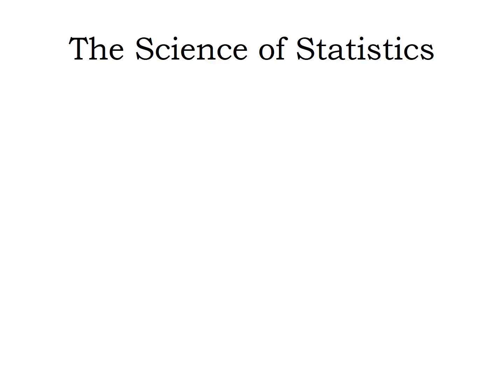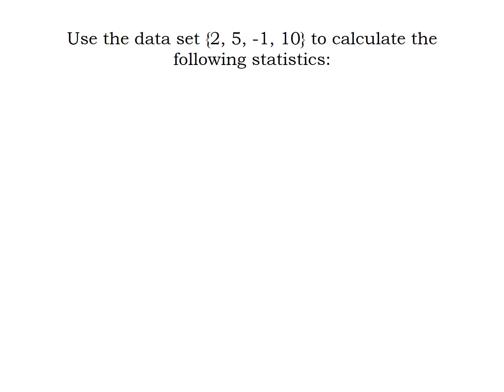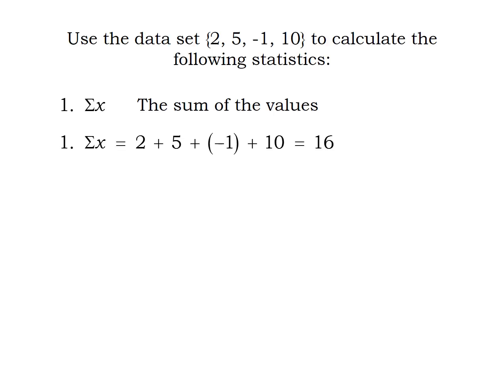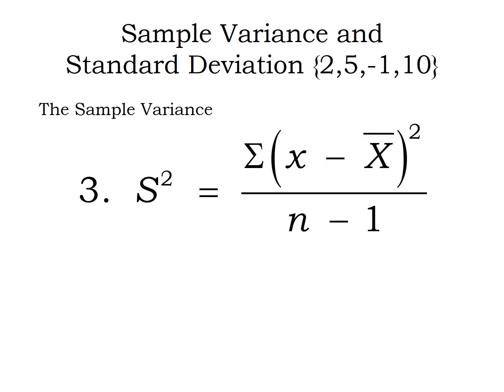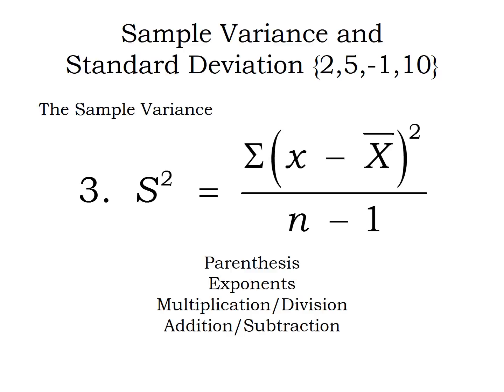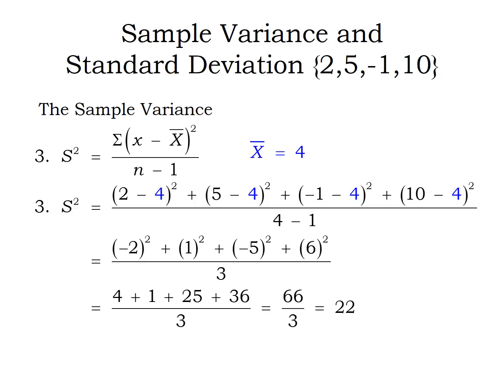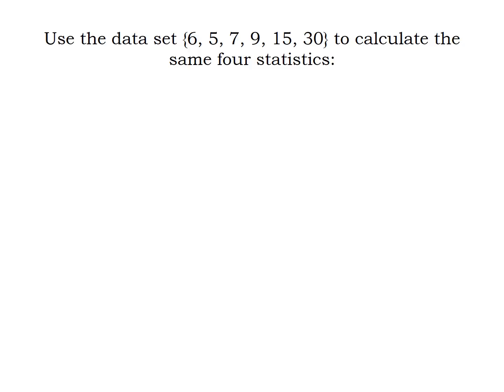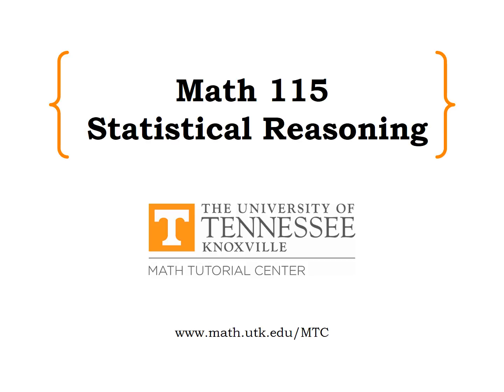Summation notation, calculating sample means, variances and standard deviations